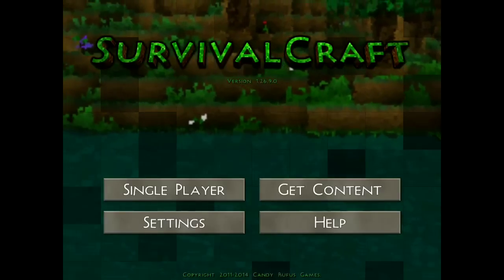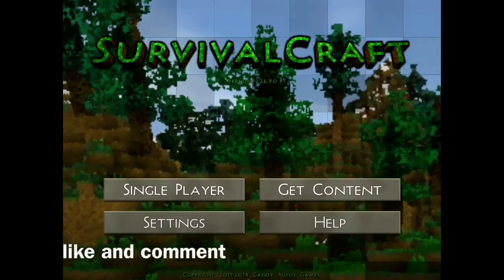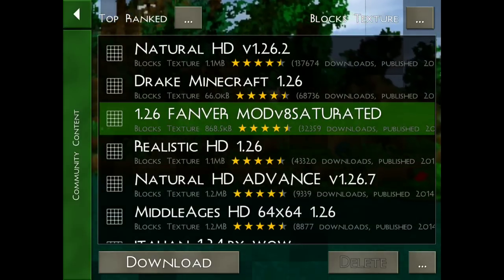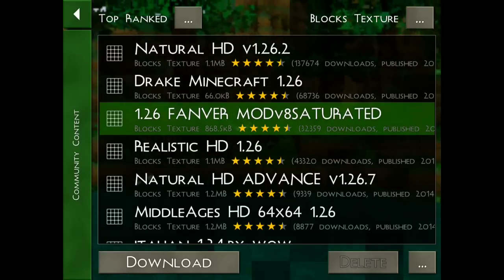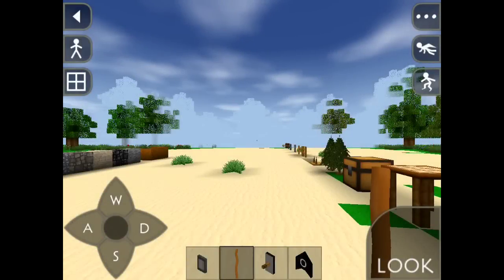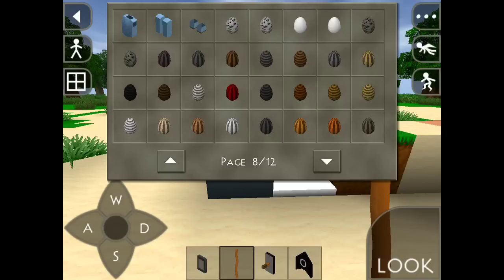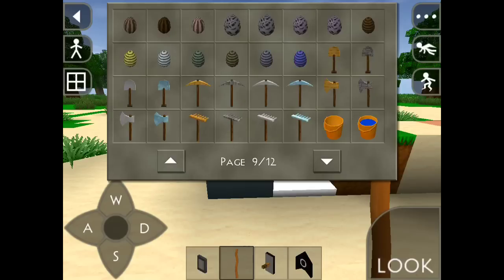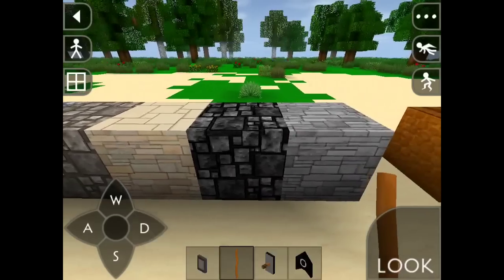survivalcraft Texture pack review Soartex fanver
hey guys today i have a new texture review ,this one is fanver texture one of the texture out there
nice graphics ,nice look, and .
also like this video if you enjoyed